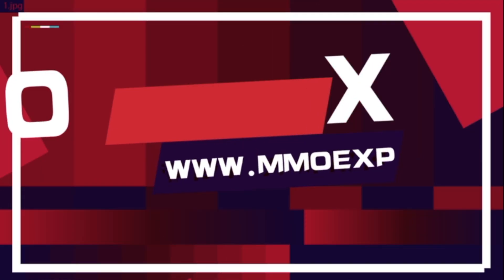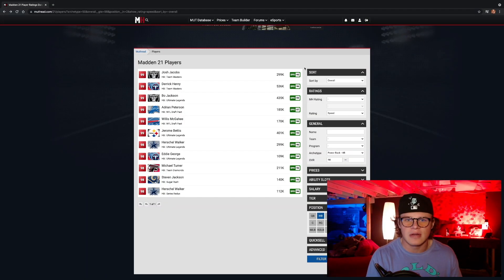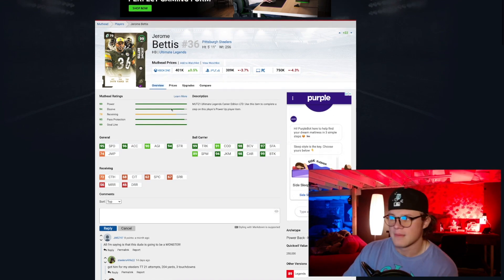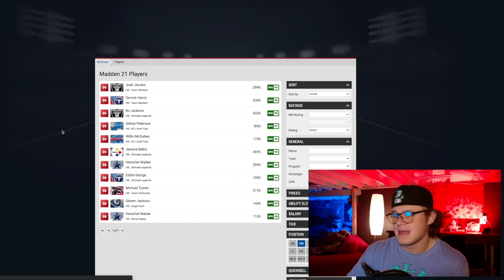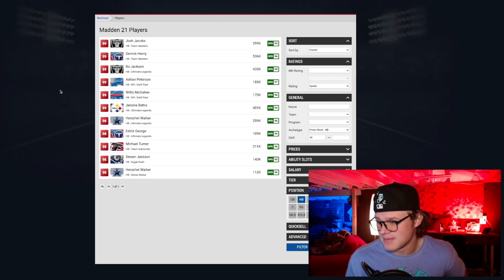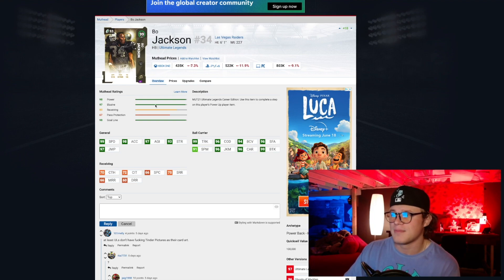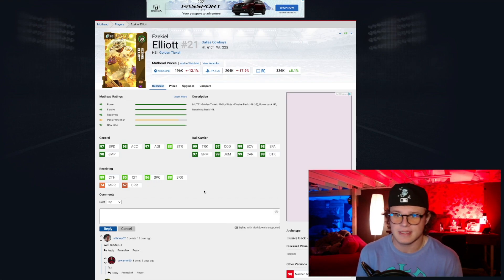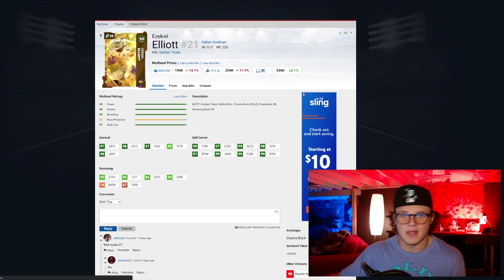THE TOP 5 *POWER BACKS* IN MADDEN 21 ULTIMATE TEAM!!